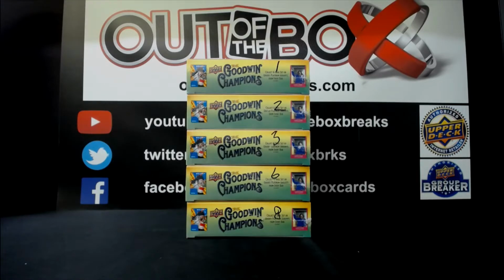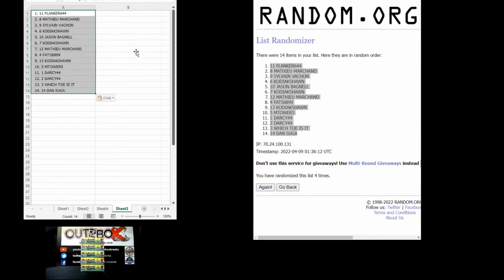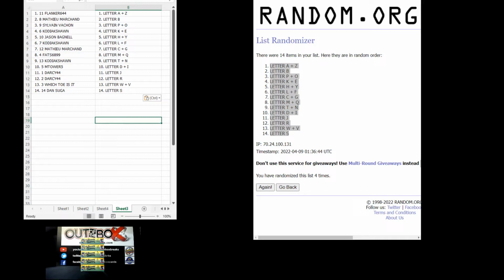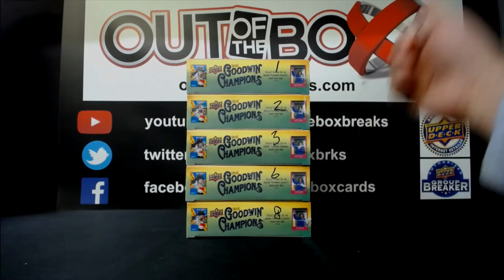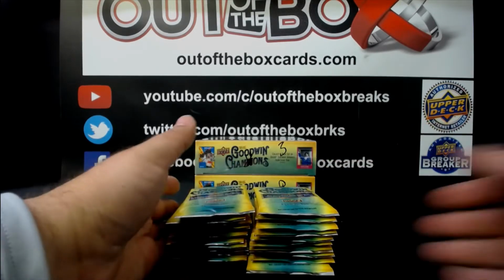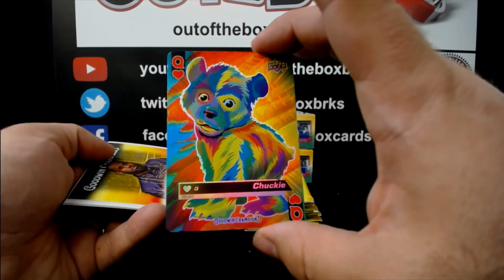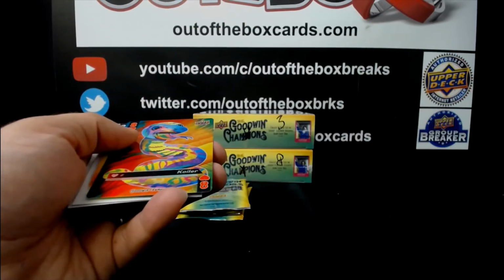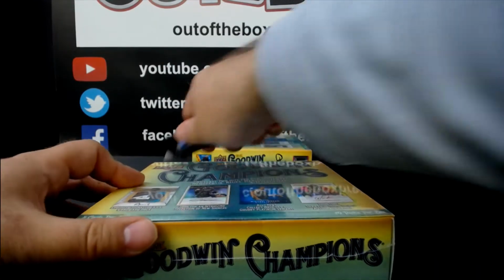Out Of The Box Group Break #11,094- 2021 Goodwin Champions (3 Box) First Name “Letter” Random #2